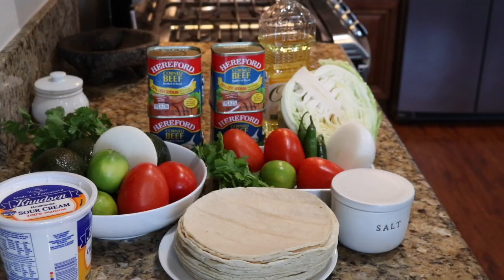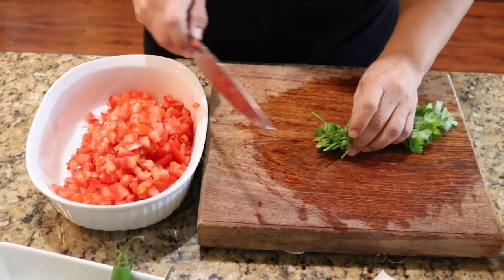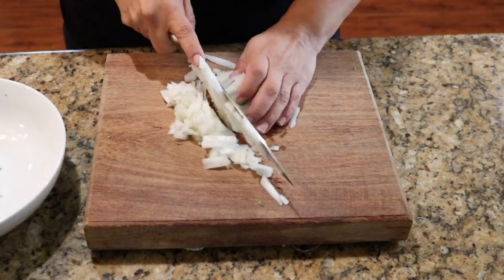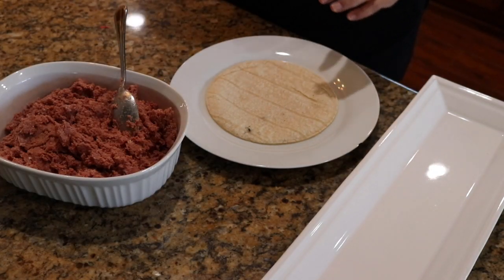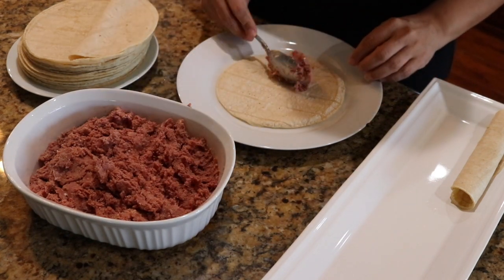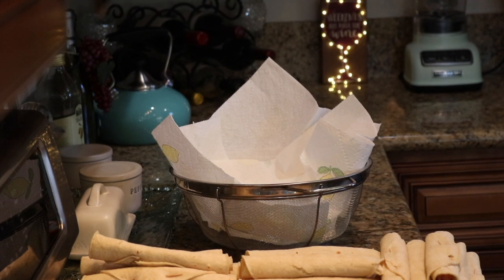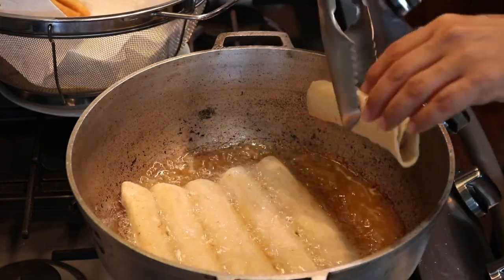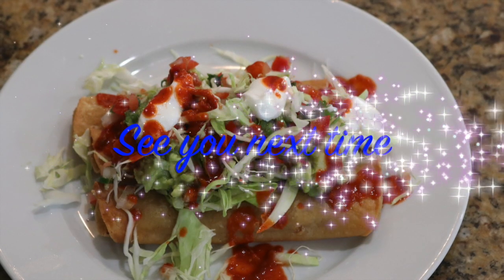Corn Beef Taquitos